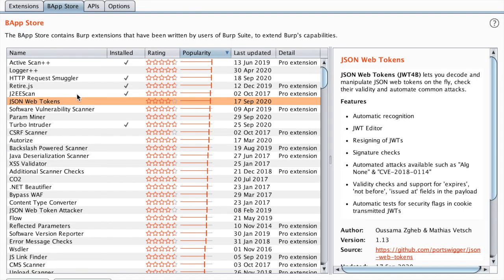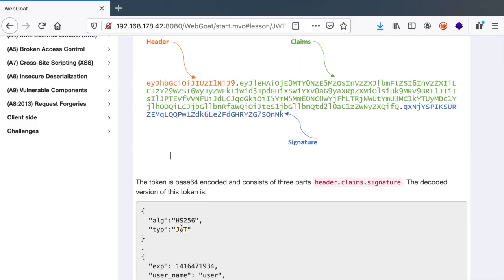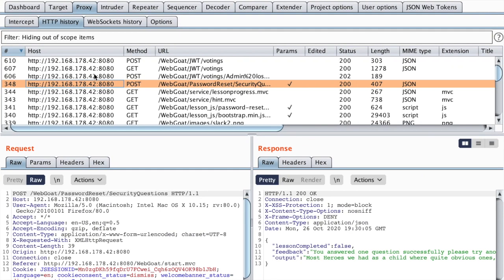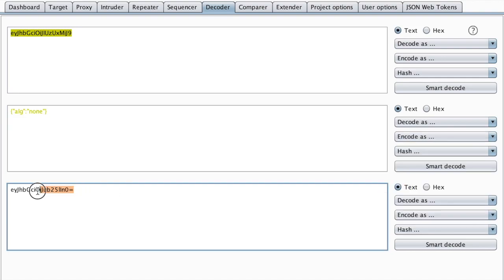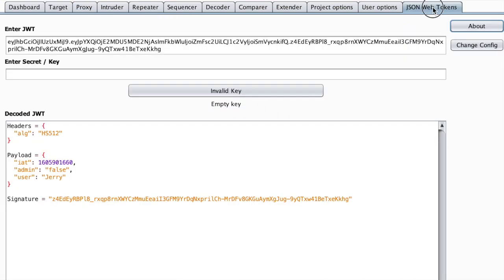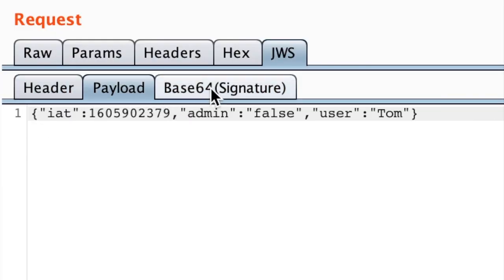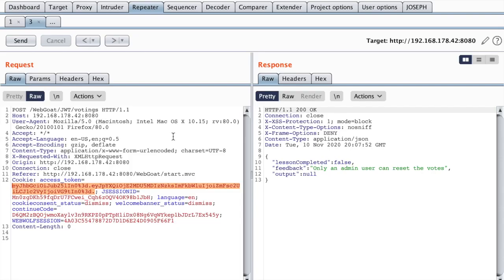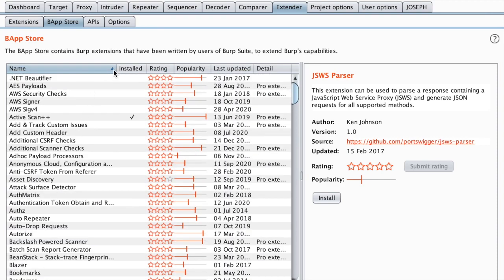Hack JWT using JSON Web Tokens Attacker BurpSuite extensions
In this video, you will hack a vote feature by exploiting a JWT implementation weakness using two BurpSuite extensions: JSON Web Tokens and JSON Web Tokens Attacker (JOSEPH).